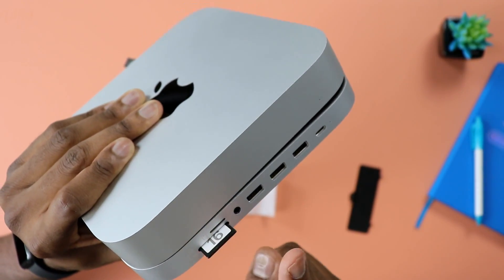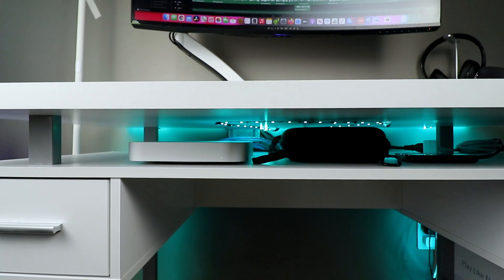Apple Mac Mini Hub - SATECHI Hub With SSD | Best M1 Mac Mini Ports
Apple Mac Mini Hub
This is my review of the Satechi Hub with SSD enclosure for the Mac Mini. I have been using this accessory with my M1 Mac Mini and it's been a fantastic device, and this Apple Mac Mini Hub is an accessory that anyone who owns a mac must buy.
It is a great addition to all who are trying to expand the amount of ports offered by the apple mac mini.

SATECHI Mac Mini Hub with SSD

Here are some more videos you might be interested in:
Versus video: